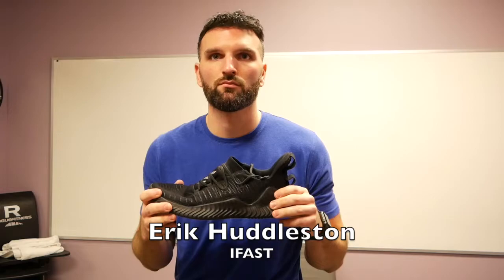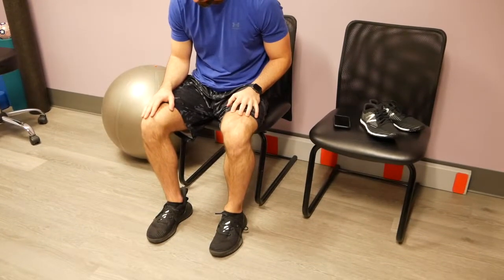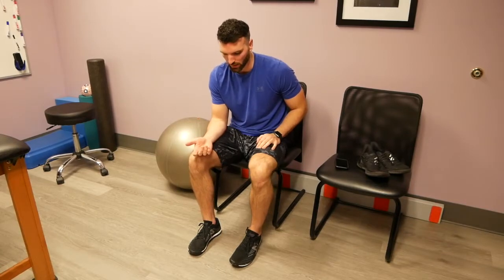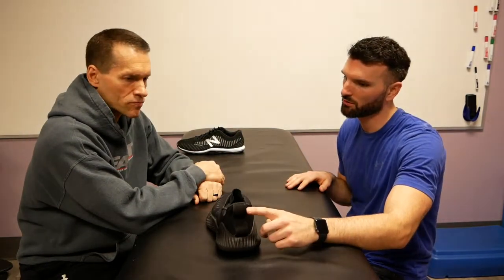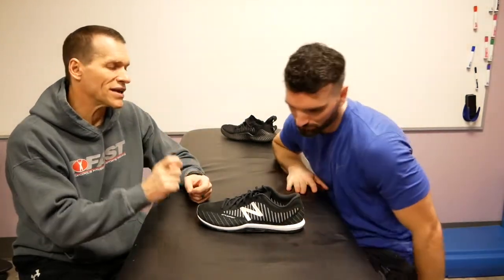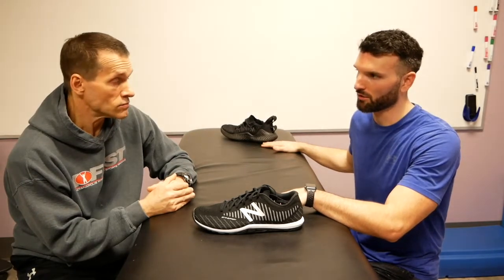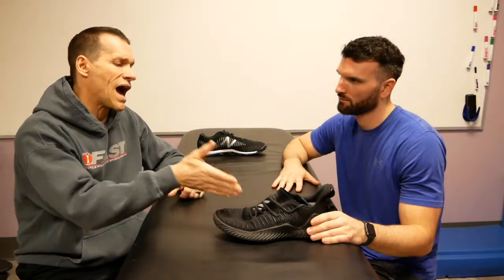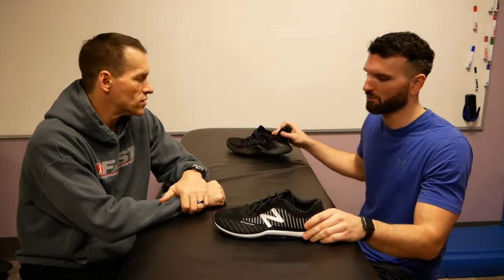IFAST Shoe Quest 3: Adidas Alphabounce Trainer vs New Balance Minimus 20 V7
IFAST Shoe Quest: Round 3

Erik and I continue to look for shoes with broad application for linear speed, jumping and plyometrics, change of direction, and olympic weightlifting.

Competitiors:
Adidas Alphabounce Trainer vs. New Balance Minimus 20 V7

What shoes do you want to see tested?